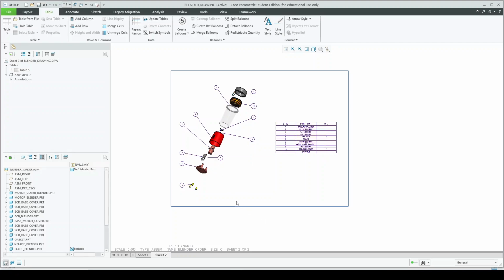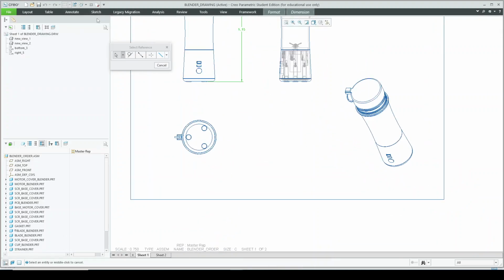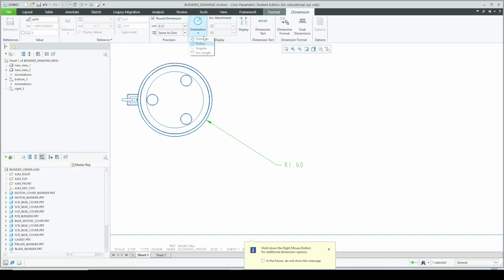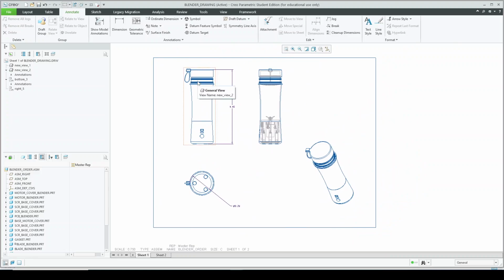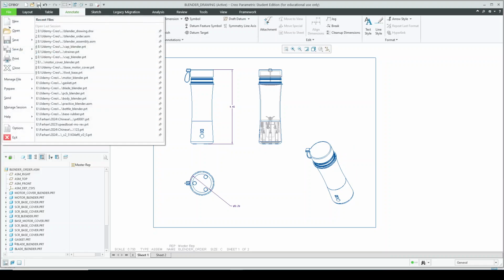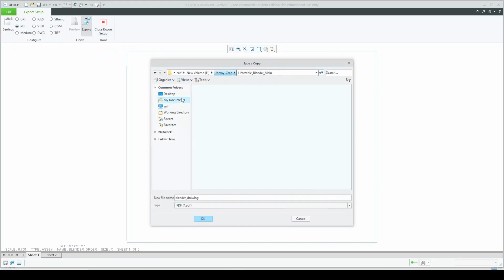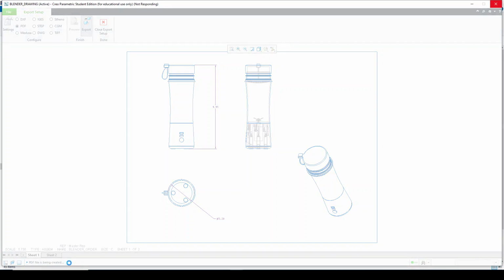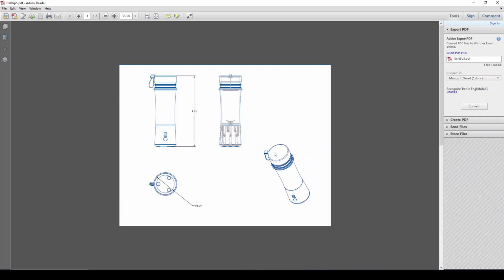Saving Creo Drawing as PDF and Finalizing Portable Blender Design Part #29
In this final video, I walk you through the process of saving the Creo Drawing as a PDF and finalizing the entire work. This includes exporting the drawings and ensuring all files are properly saved for future use or sharing. A crucial step in completing the portable blender design project.